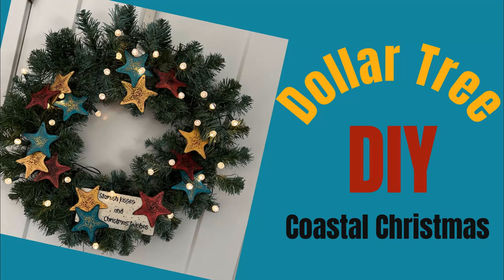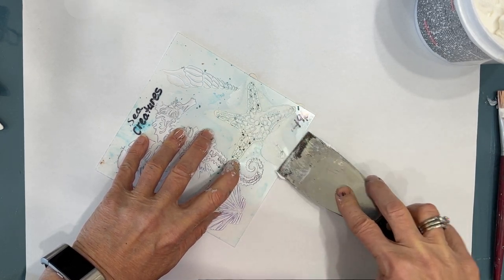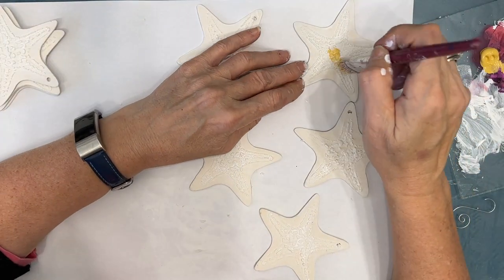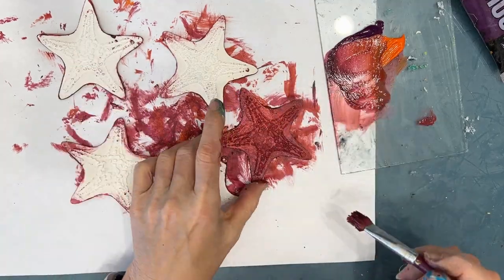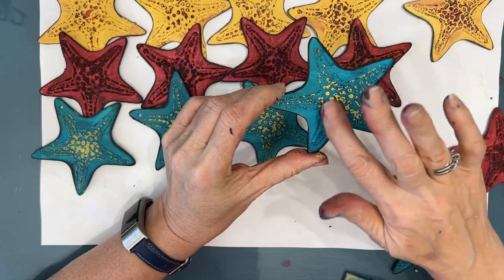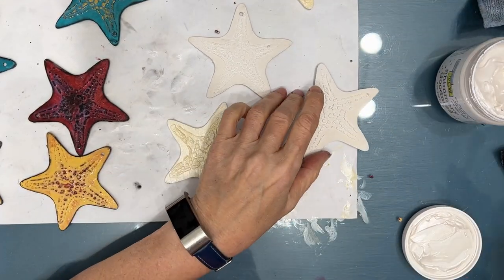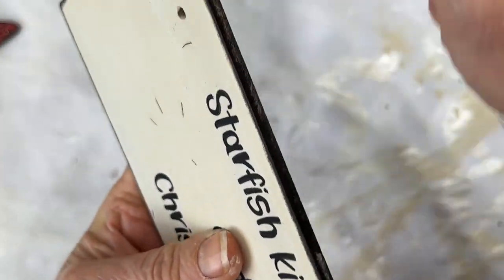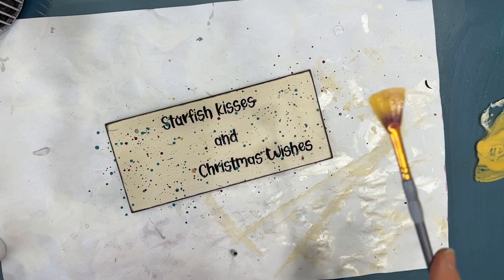Dollar Tree DIY- A COASTAL CHRISTMAS- Wreath, Sign, Ornaments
You don't have to break the bank to have high end Christmas decor items. A trip to Dollar Tree along with supplies you already have is all you need. Watch this video to see how I transform starfish wooden cutouts from Dollar Tree  into Coastal Christmas decor items.

sentiment pack to find the perfect sea themed quote for your mixed media coastal project.

             SHOP NINNYSNAPKINS
                              For All Your Mixed Media/Art Journaling Supplies